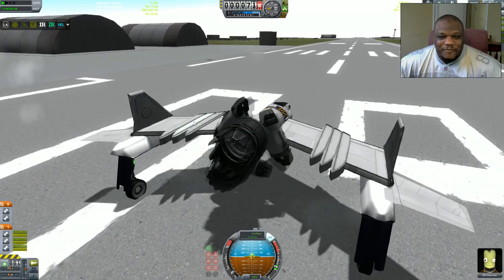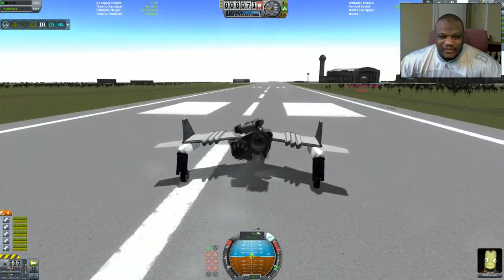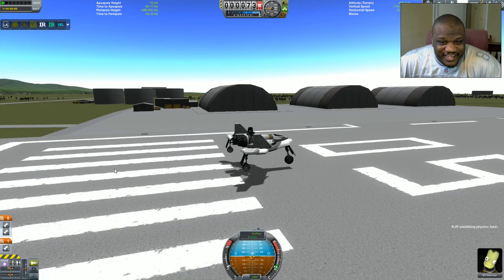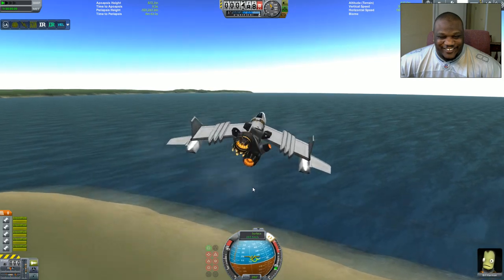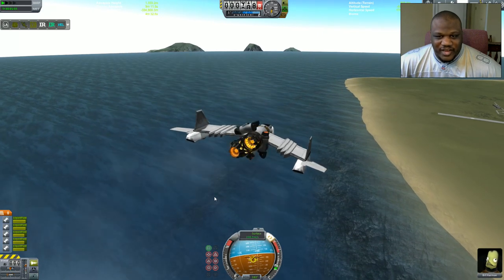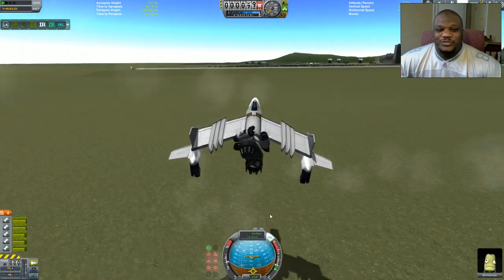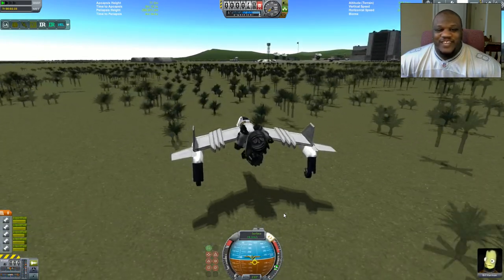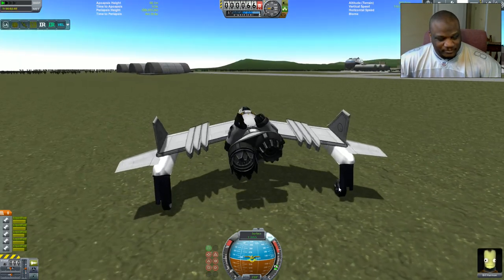Kerbal Space Program: Mismatched Engine Flight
Take the basic jet engine and and the turbo jet engine, spin them really quickly and see if they balance the thrust direction. Seems easy enough. What could go wrong? Should fly like a dream...